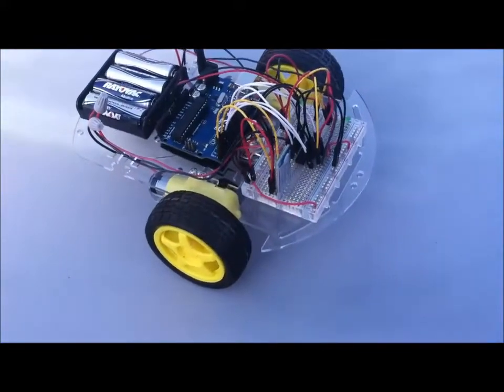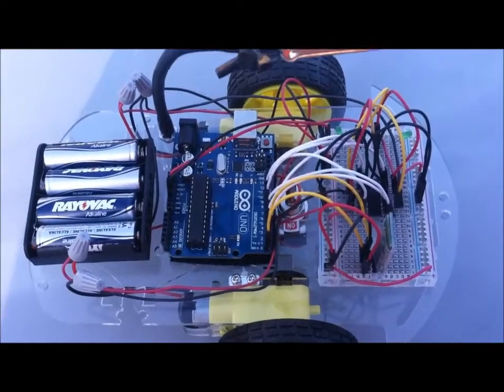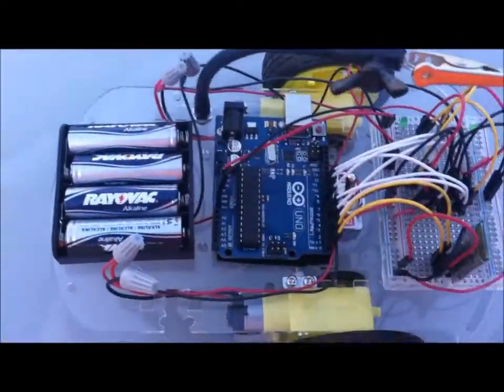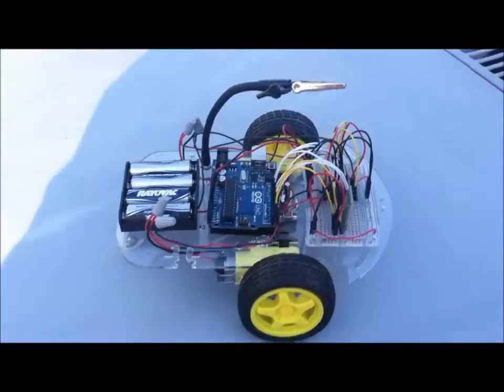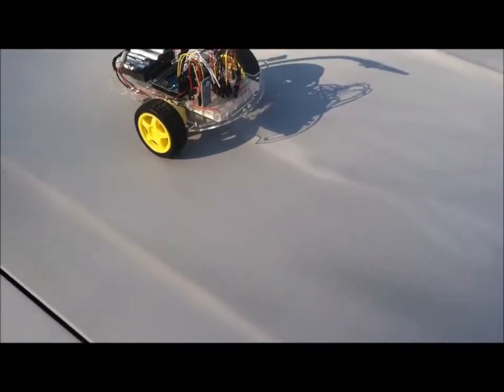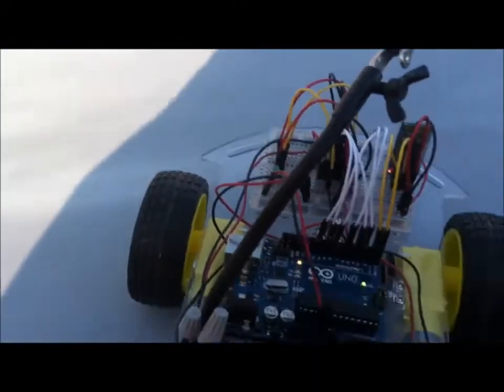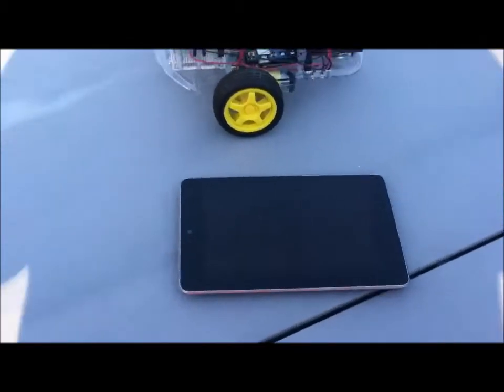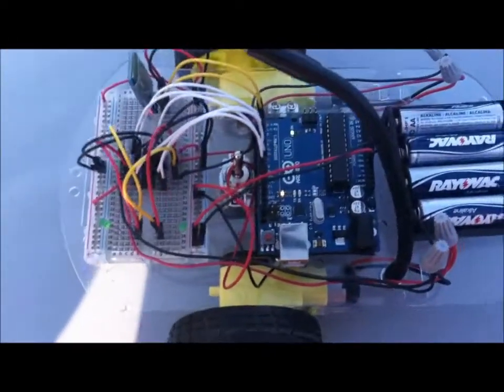Updated 2wd Arduino Smart Car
Updated Version of my previous 2WD smart car with bluetooth controls.